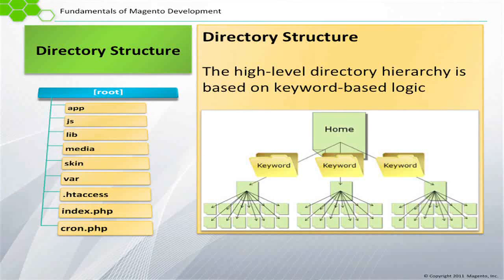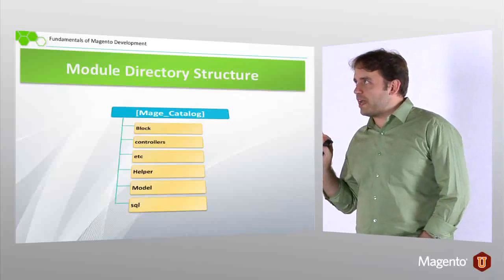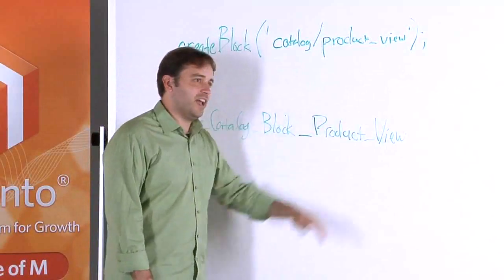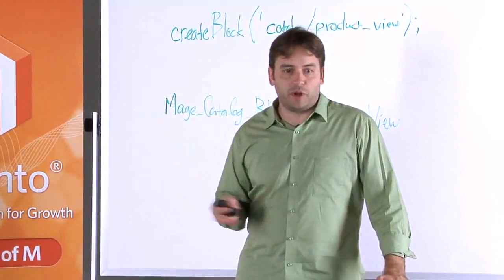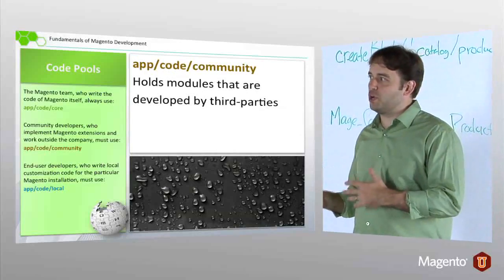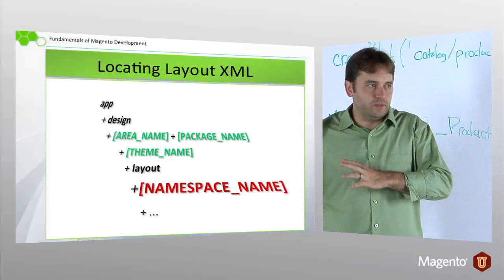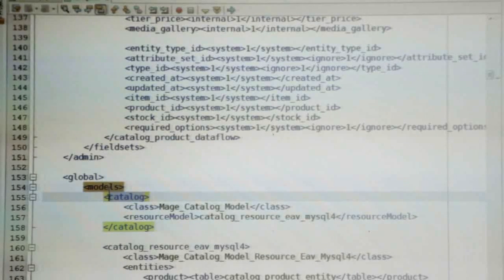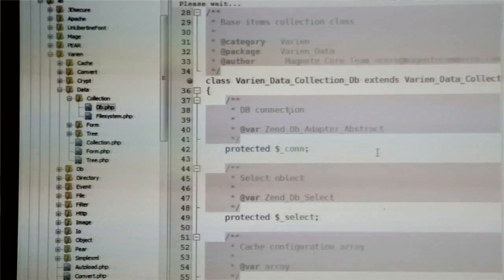Section 2 Magento Basics, Lesson 4 Magento Directory Structure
Developers new to Magento are often confused by the Layout and View system. This article will take a look at Magento's Layout/Block approach, and show you how it fits into Magento MVC worldview.
Unlike many popular MVC systems, Magento's Action Controller does not pass a data object to the view or set properties on the view object (with a few exceptions). Instead, the View component directly references system models to get the information it needs for display.
One consequence of this design decision is that the View has been separated into Blocks and Templates. Blocks are PHP objects, Templates are "raw" PHP files (with a .phtml extension) that contain a mix of HTML and PHP (where PHP is used as a templating language). Each Block is tied to a single Template file. Inside a phtml file, PHP's $this keyword will contain a reference to the Template's Block object.